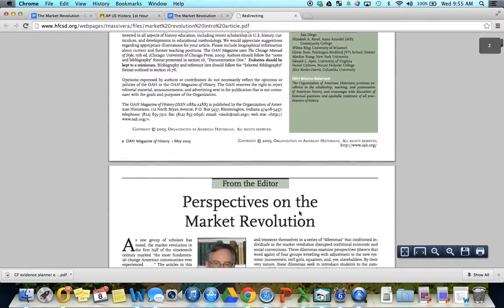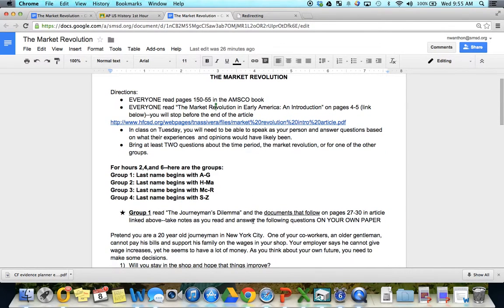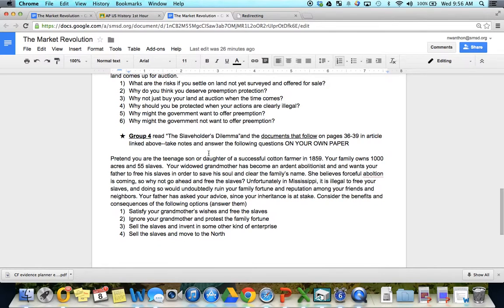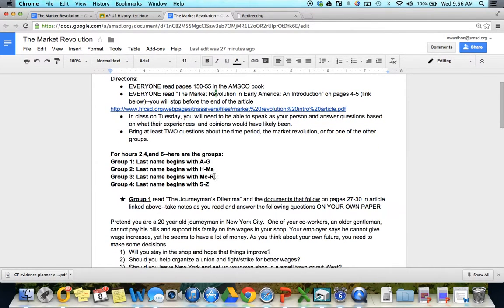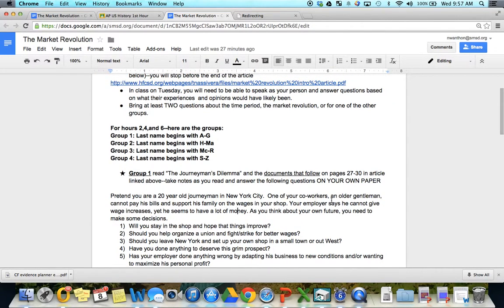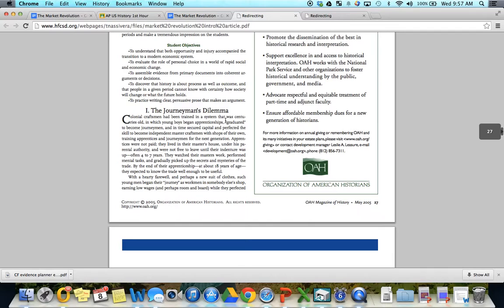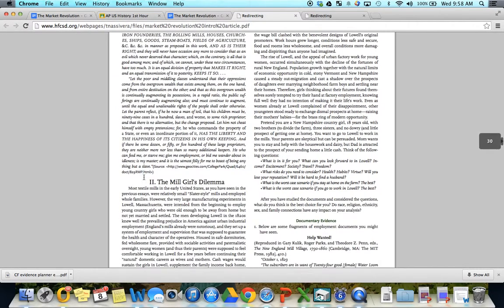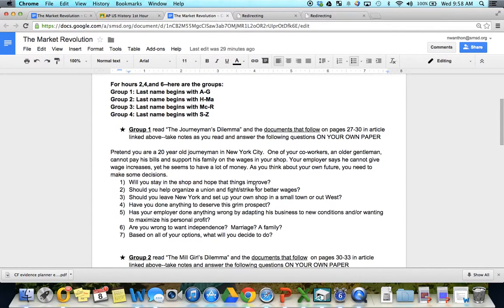Market Revolution Sub